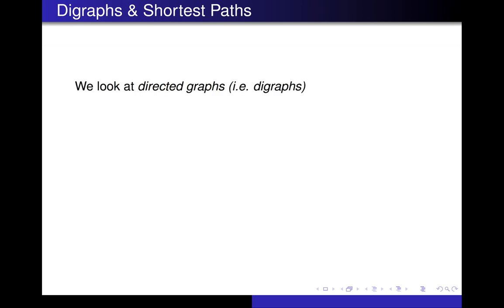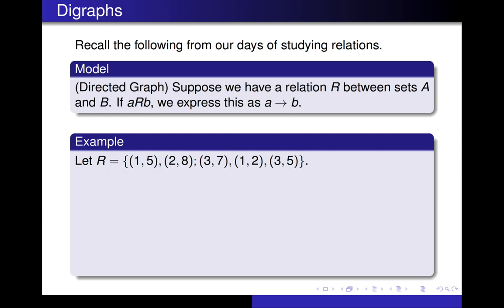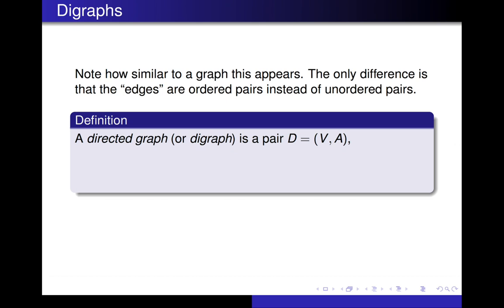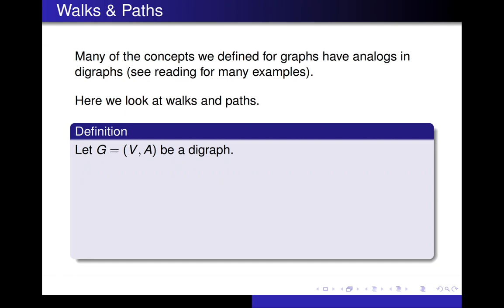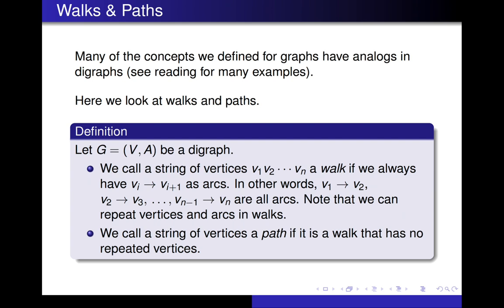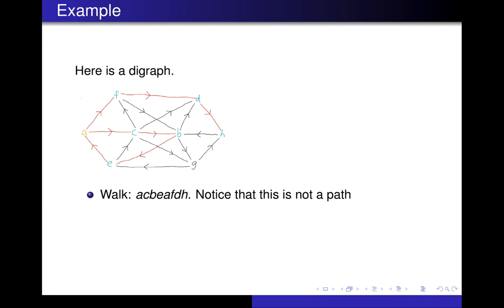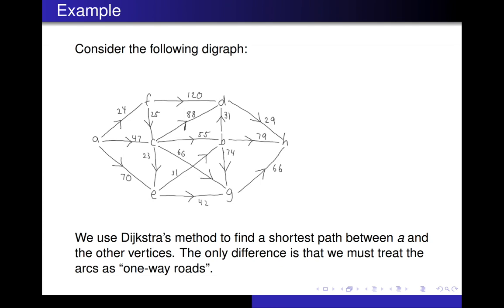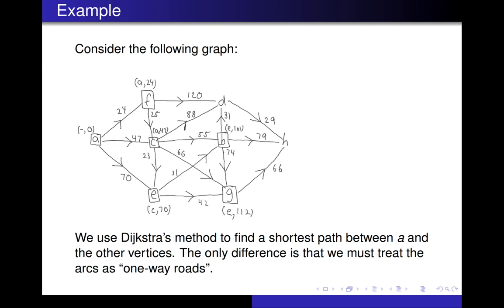Digraphs and Shortest Paths